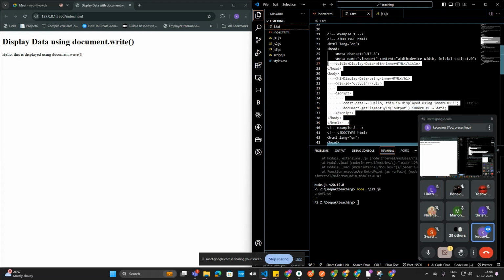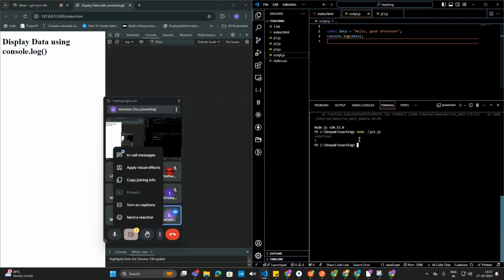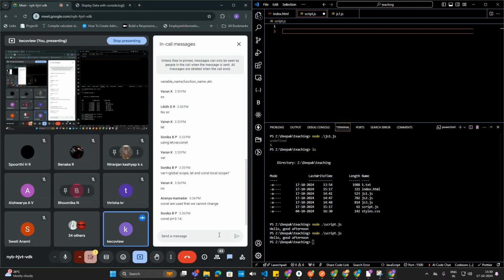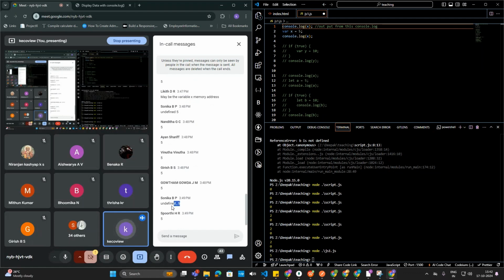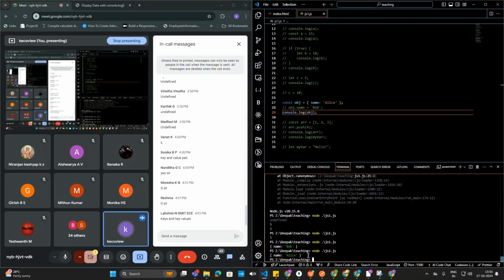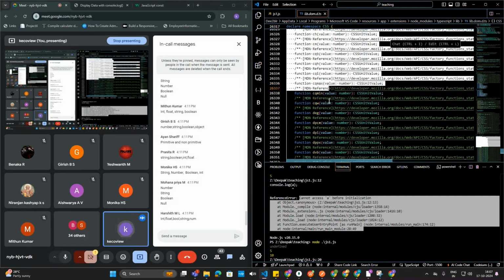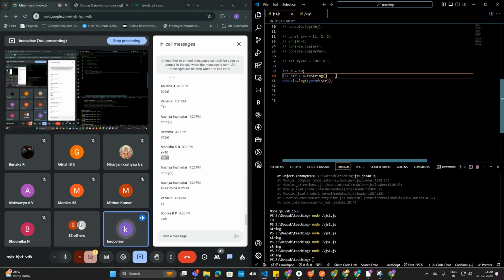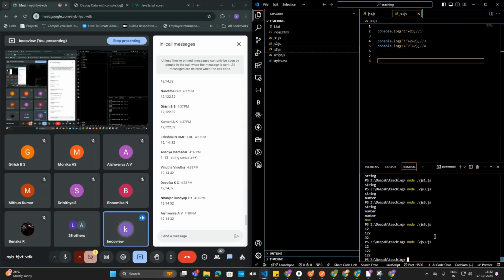Session 6: JavaScript